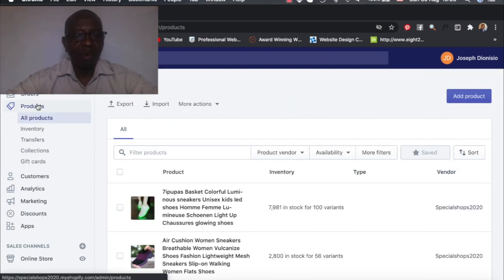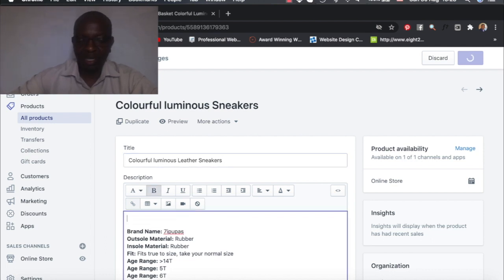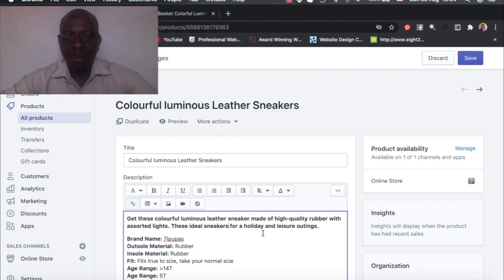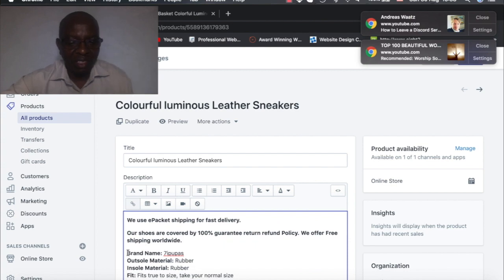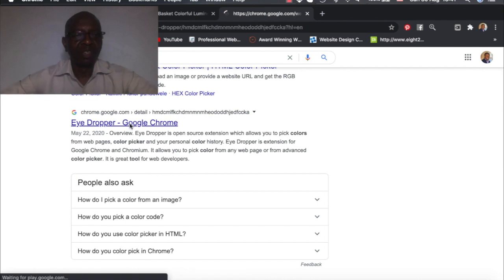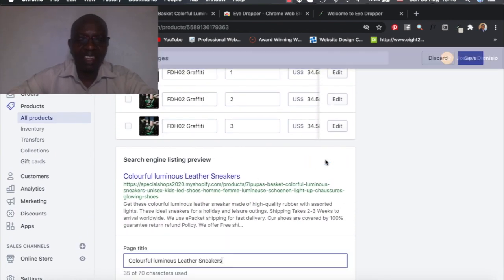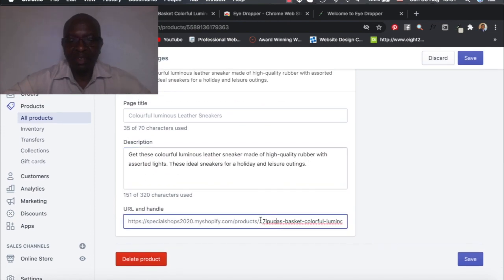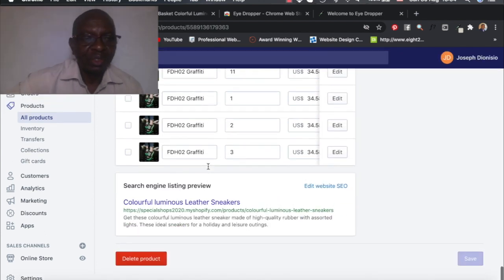Product Description and Optimization on Shopify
How do I write compelling product description and optimization on Shopify that will rank on Google Search Engine Optimization (SEO) The product description has to be appealing to your website visitors.

Watch this video for step by step of product description and SEO

★☆★ ABOUT LIFESTYLE SCRIBES: ★☆★

The Lifestyle Scribes YouTube channel is the place to be for motivational, inspiring, educational, and uplifting self improvement videos. You can also follow for videos about online business, fulfilment by Amazon, Print on demand, drop shipping and making money online tutorials!

★☆★ PRODUCTS & COURSES MENTIONED: ★☆★

★☆★ INTERESTING KINDLE BOOKS: ★☆★

★☆★ RECOMMENDED RESOURCES: ★☆★

Lifestyle Scribe Website (and YouTube channel) will occasionally contain affiliate links, which means we will receive a small commission on a purchase without additional cost to you, if you buy something through our links.

The purpose of this Lifestyle Scribe Website (and YouTube channel) is to educate the viewers, and share everything we know about the building online Business and making money online which at times may include products recommendations.

 we believe in the product we mention on Lifestyle Scribe Website (and YouTube channel)and have experience with them. We CANNOT promote a product we haven’t tried or think you’ll benefit from.